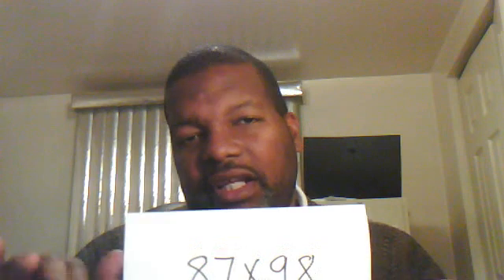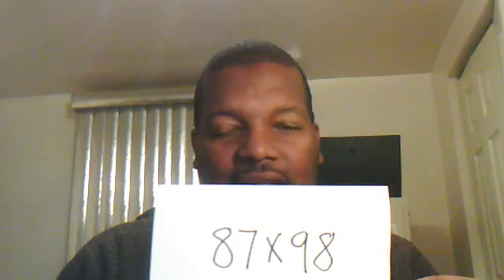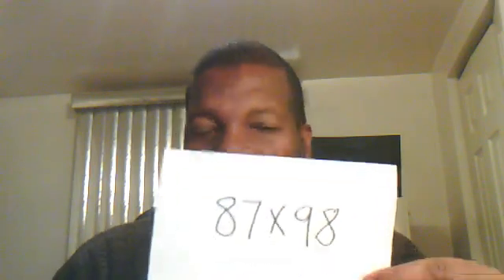Re: Extraordinary way to solve Math problem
doing simple things with complements